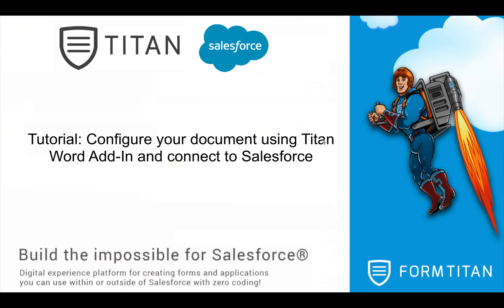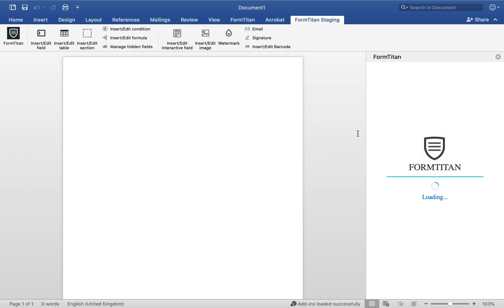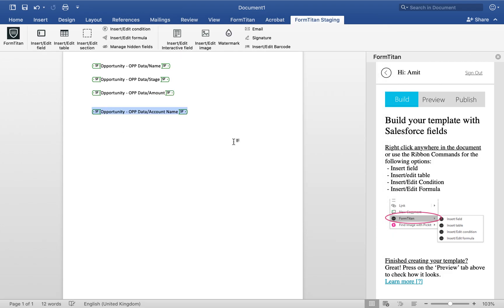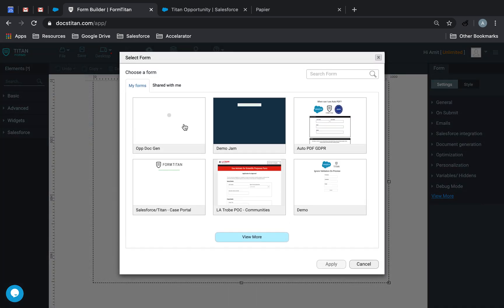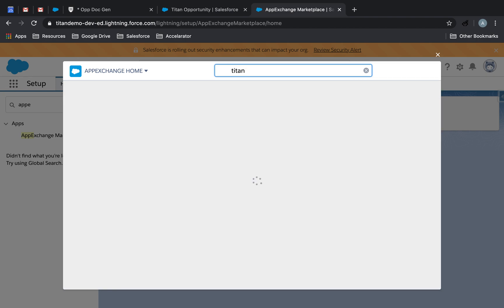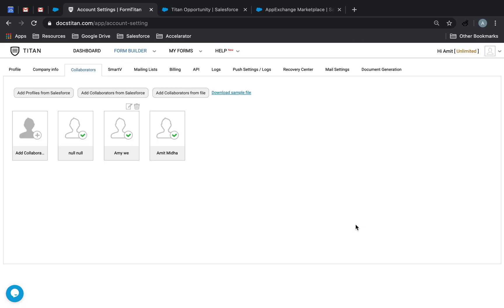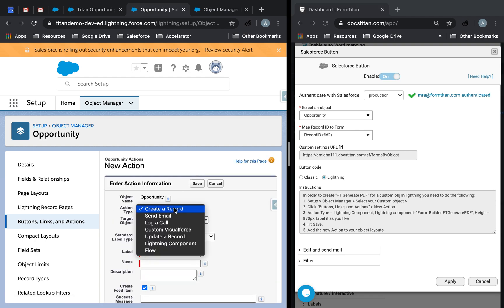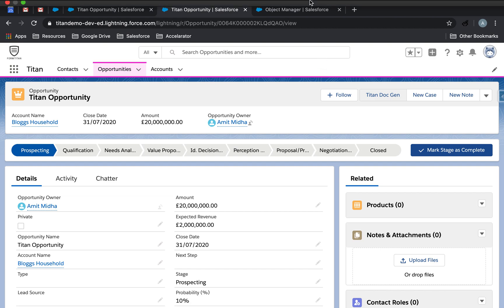Tutorial - Configure your document using Titan Word Add-In and connect to Salesforce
In this video we will show you how to configure your document using Titan Word Add-In and connect to Salesforce.